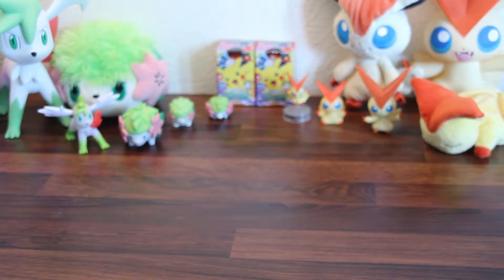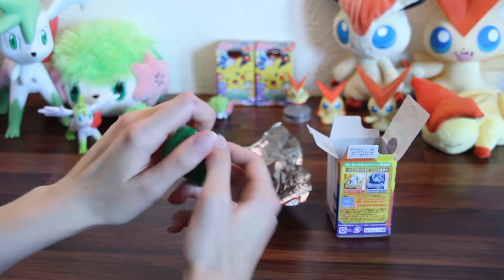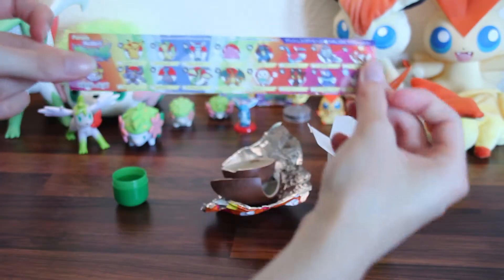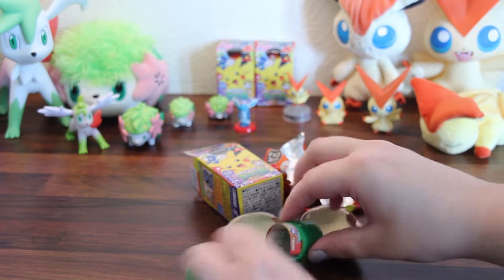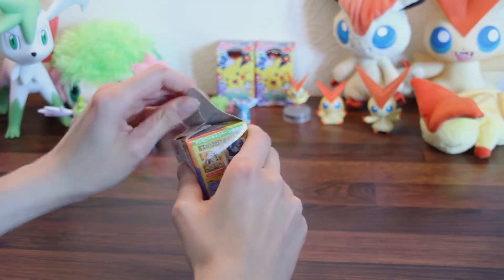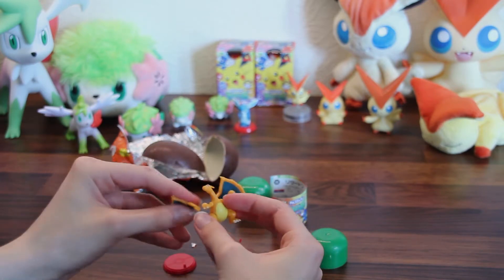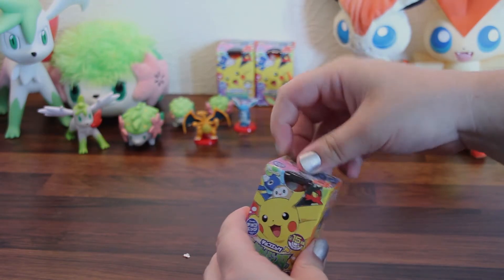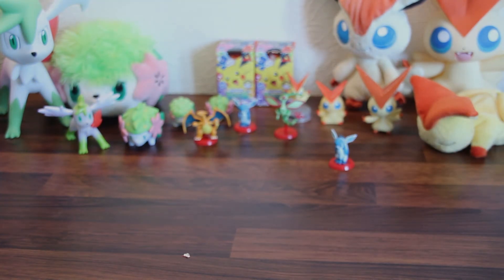Pokémon Furuta Chocolate Egg Opening - Part 1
This is our first proper opening of Pokemon Furuta chocolate mystery eggs. I hope you enjoy!